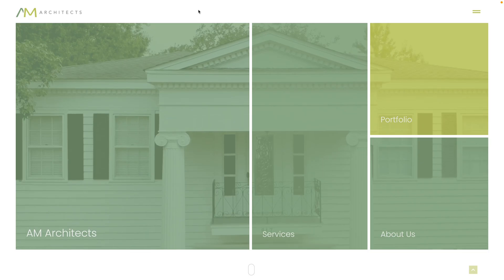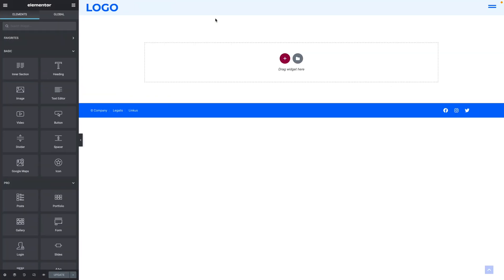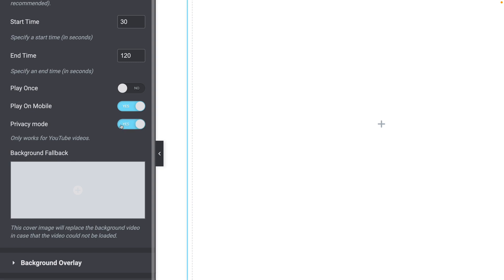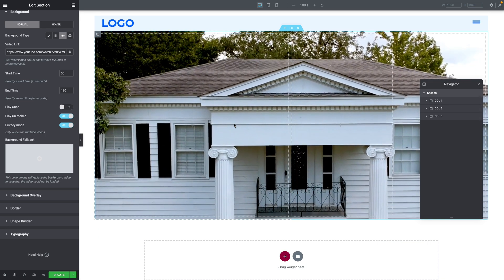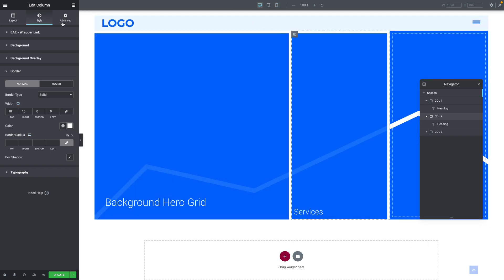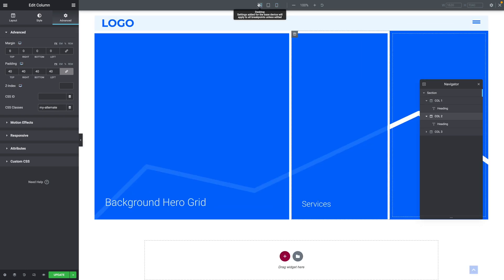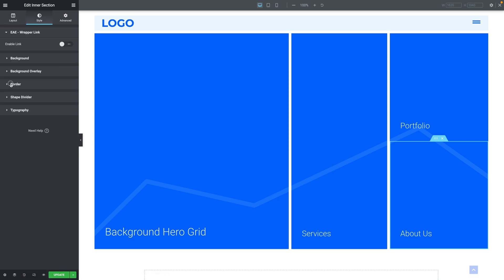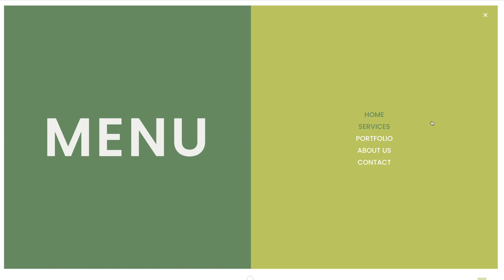Elementor Pro Homepage Design Video Grid Tutorial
Elementor Pro homepage design video grid tutorial, just for you today!
You'll learn how to create this stylish hero section for your professional WordPress / elementor Pro homepage designs.